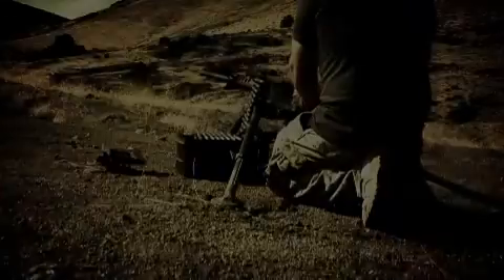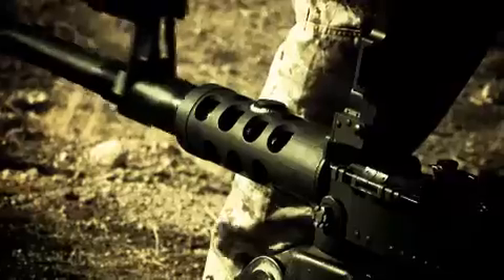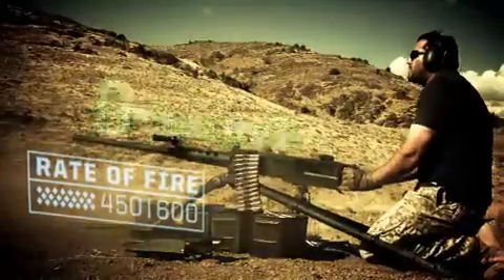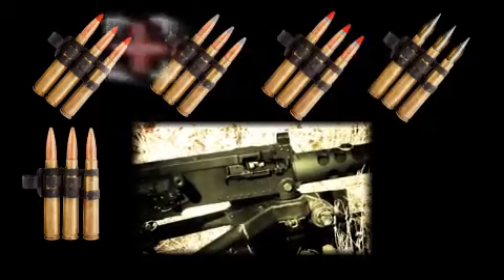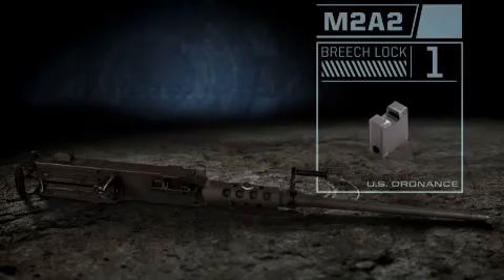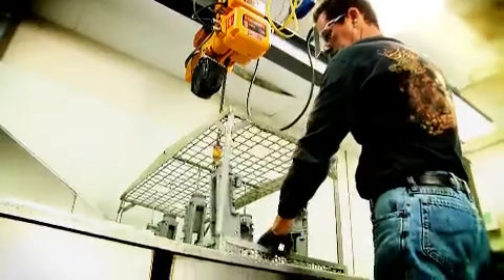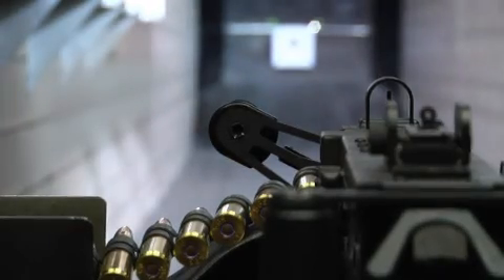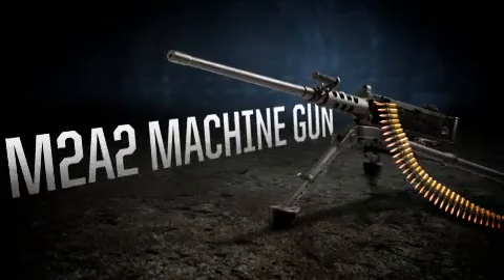M2A2 product video